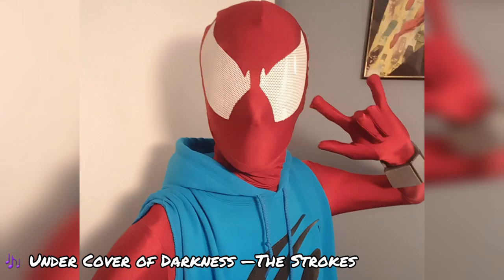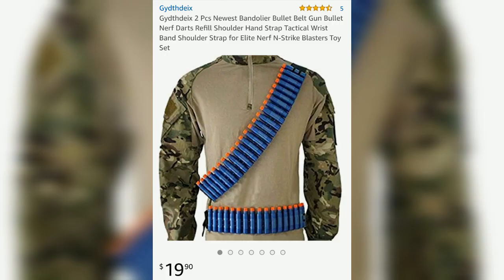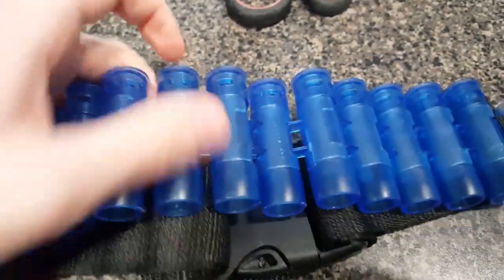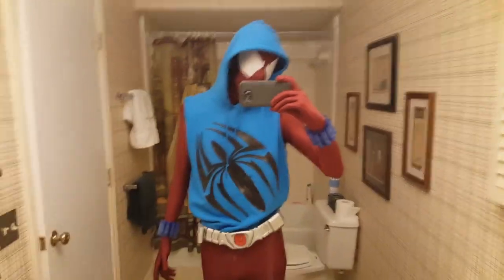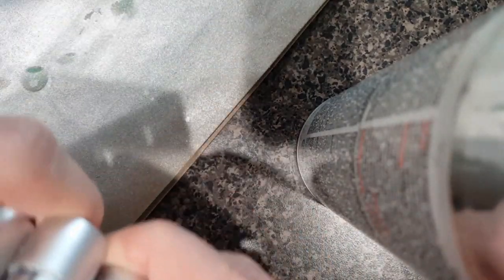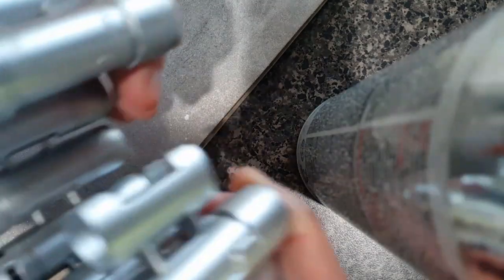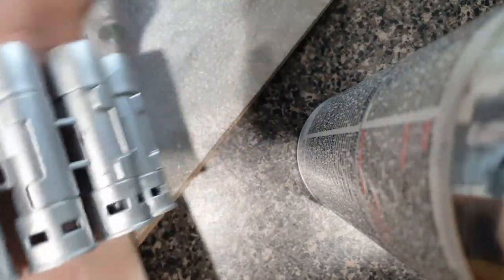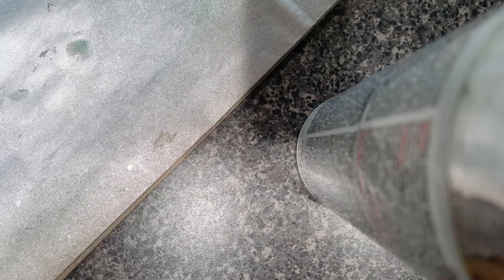How To Make Scarlet Spider Web-Shooters!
This video will be going over my latest method of making Ben Reilly's iconic 90's web-shooters

Nerf Bullet Holders: